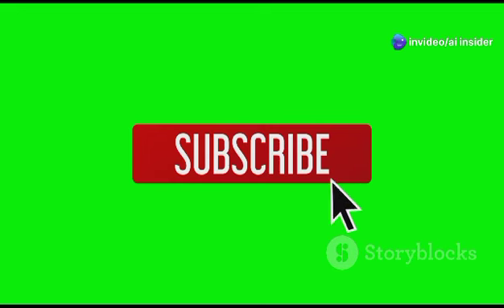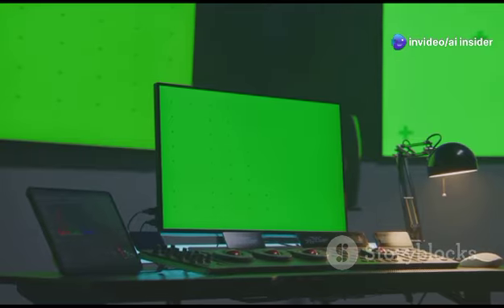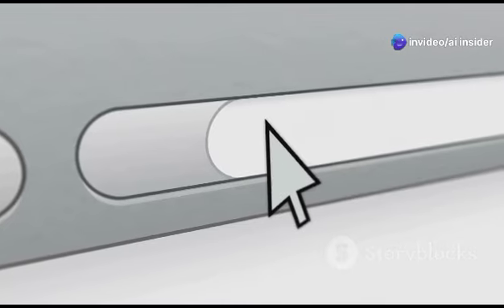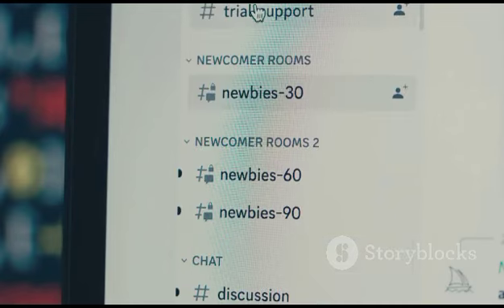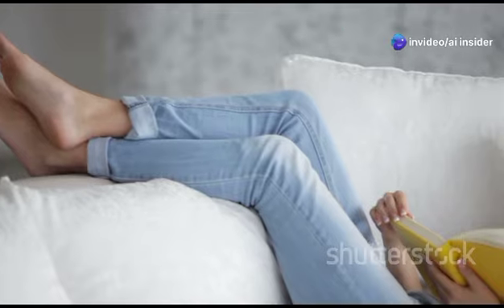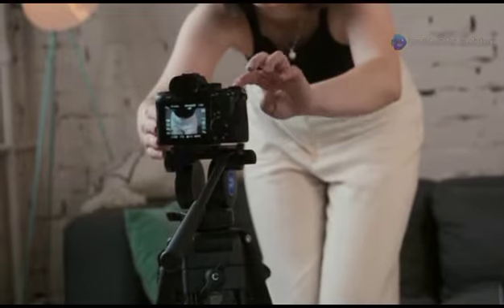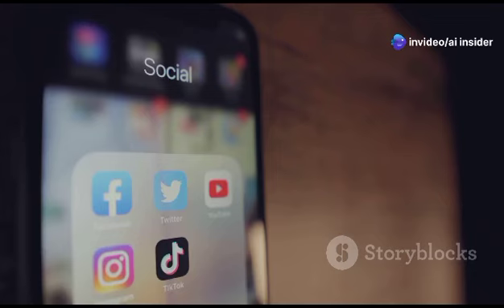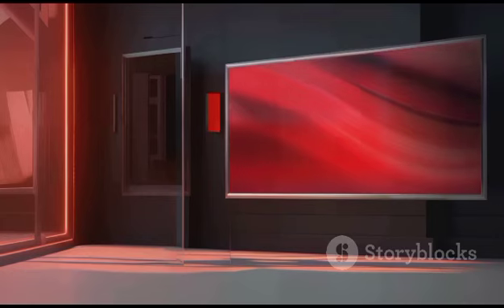How to use Veo 3 | Google Veo 3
🚀 Master Google’s Veo 3 AI – Free & Easy Tutorial!🎥

Learn how to use Veo 3, Google’s revolutionary AI video generator, in this step-by-step guide! Whether you want to create stunning AI videos for free, explore text-to-video AI, or unlock the full potential of Google Veo 3, this tutorial covers everything.

🔥 What You’ll Discover:
✔️ How to access & use Veo 3 for free (no-cost methods!)
✔️ Best prompts for high-quality AI video generation
✔️ Google Veo 3 demo & real-world examples
✔️ Pro tips to enhance realism & creativity
✔️ Veo 3 vs. Veo 2– What’s new?

🔗 **Watch now & start creating AI-powered videos like a pro! Perfect for YouTubers, marketers, and AI enthusiasts.